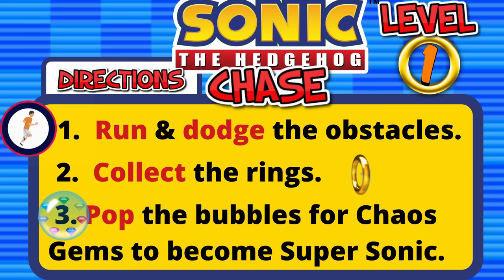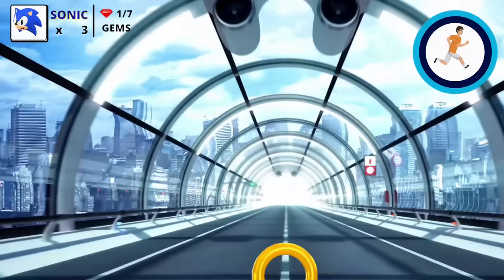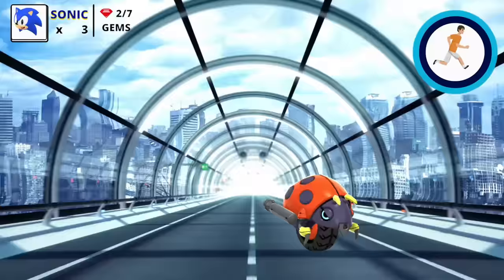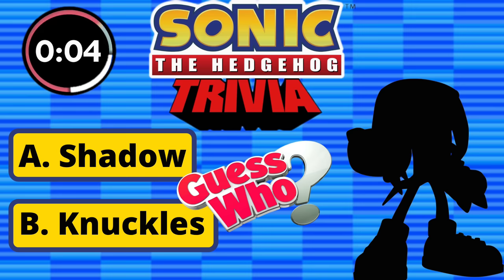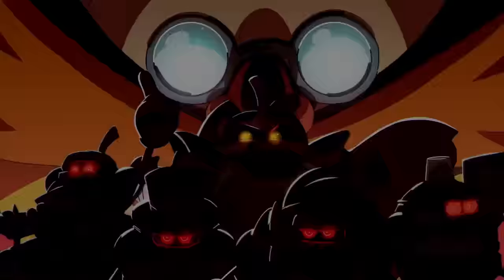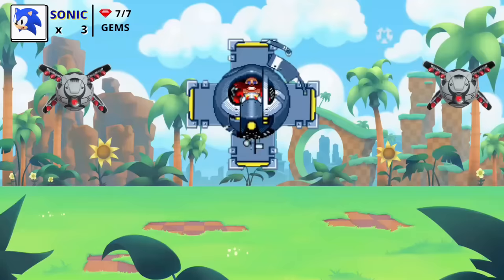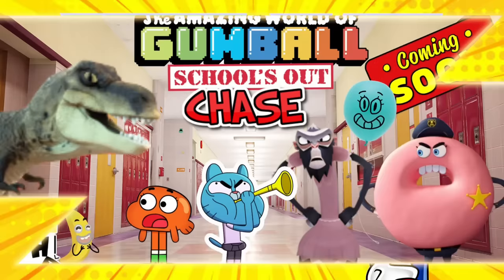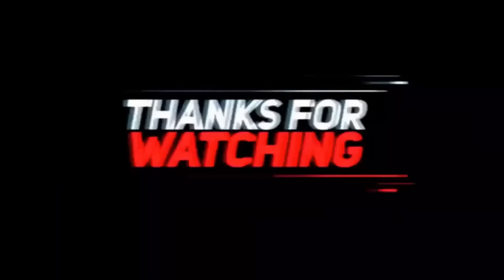Sonic The Hedgehog Chase Challenge Brain Break | Fitness Activity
Sonic The Hedgehog Ultimate Chase Brain Break (Cardio Workout)
Super Sonic The Hedgehog Chase -  Run fast to stop Dr. Eggman and his robotic army with the help of Tails and many others along the way!  Dr. Eggman awaits you at Green Hill Zone.

We have a large variety of fitness games to keep everyone entertained!

And remember the best hustle is the Fitness Hustle!

⭐️Guess Who? Pet Edition Pt.1

🔴GREAT ITEMS WE KNOW YOU WILL LOVE🔵:

🔵Sonic Decal Stickers
🔵Sonic Cup With Straw
🔵Sonic the Hedgehog Touch Screen Smart Watch
🔵Sonic Lunch Box Set , Stainless Steel Water Bottle
🔵Sonic Fidget

🔴TIME STAMPS:
⭐️Intro 0:00
⭐️Skip Intro & Start Level 1 0:08
⭐️Trivia 1 0:59
⭐️Level 2 1:14
⭐️Trivia 2 2:25
⭐️Level 3 2:40
⭐️Shoutouts 4:26

📣 Video Inspiration: Matthew Wood, PE Bowman, RSD Online, Corey Martin, Be Well Played

We are working recklessly to bring you new content and for the betterment of our videos gradually. And most importantly, it is 100% Free and won't take more than a couple of seconds. You won't be disappointed. :)